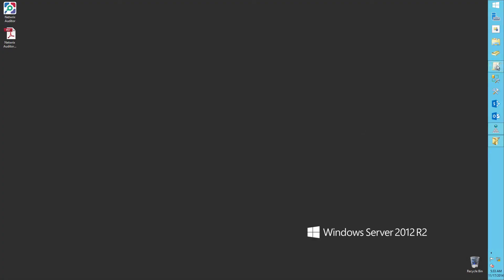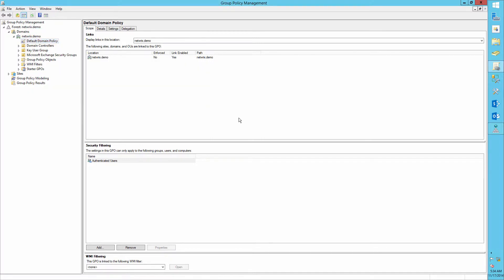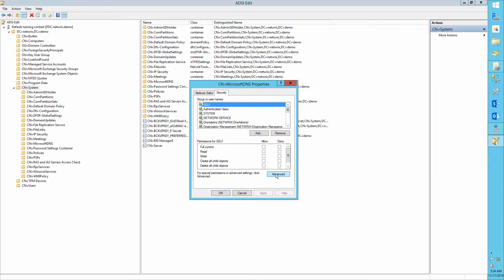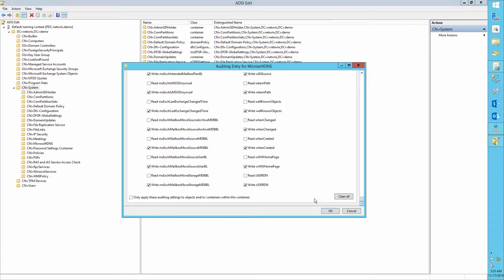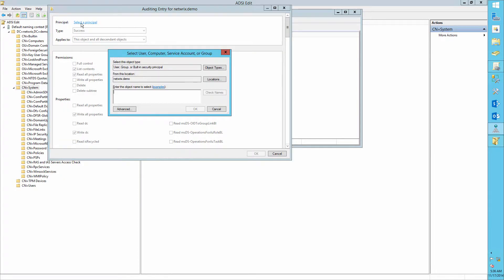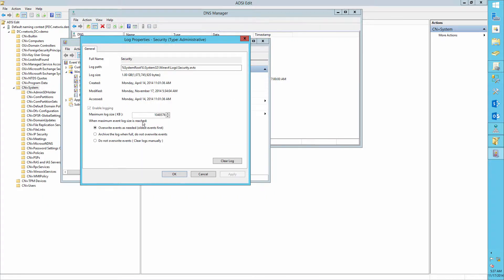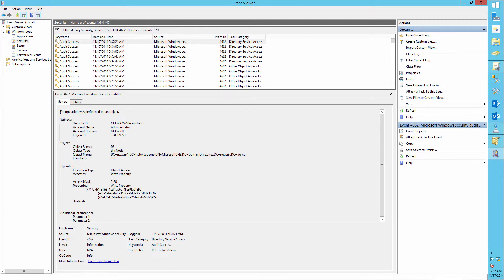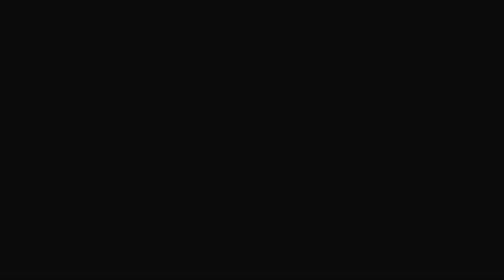How to Monitor Deletion of DNS Records via Native Tools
This video is about how to monitor deletion of DNS Records via Native Tools